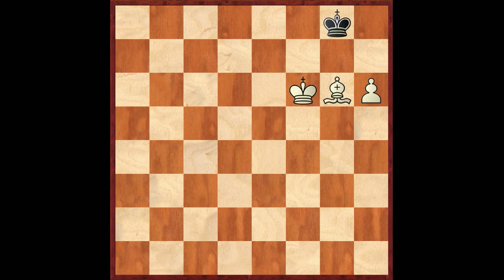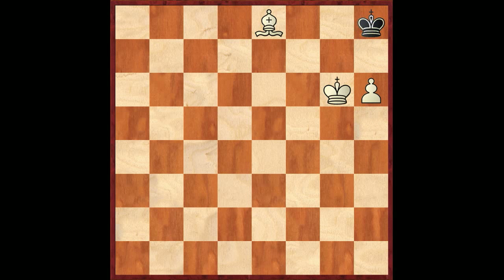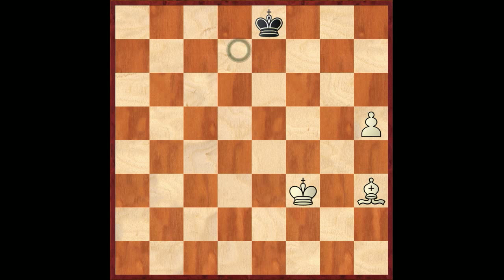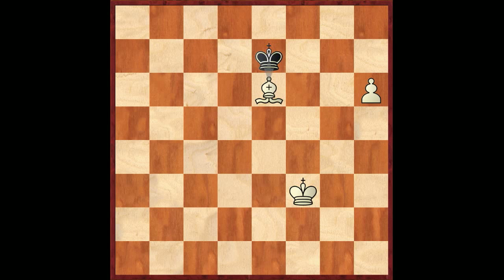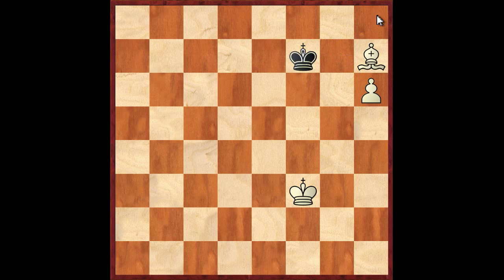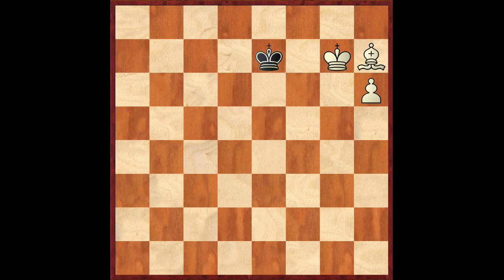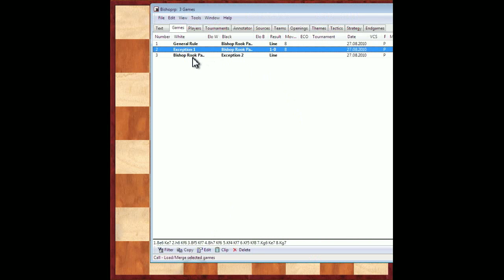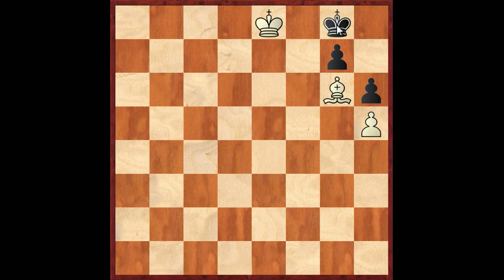Friday Night Podcasts Episode 9: Rook Pawn Endings!